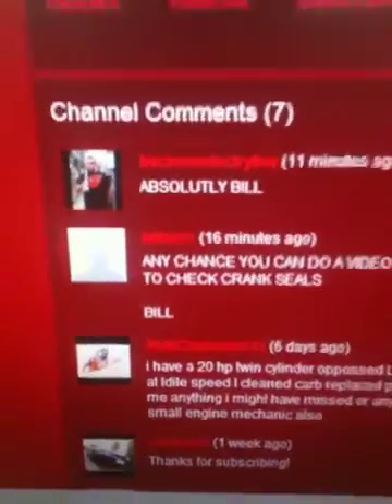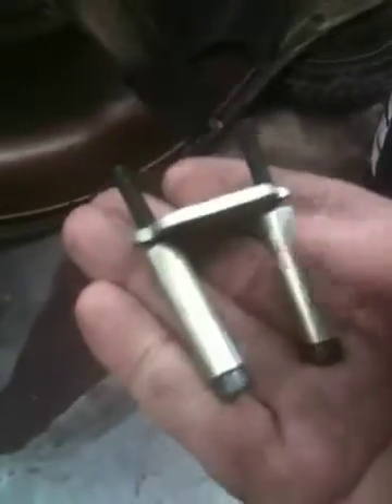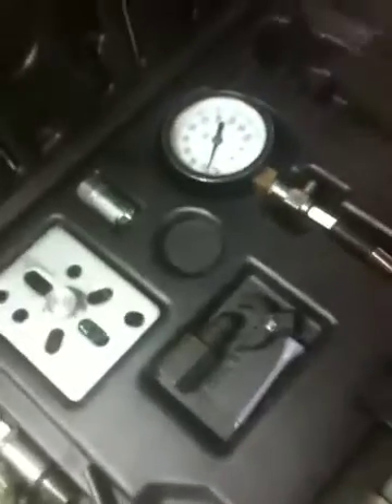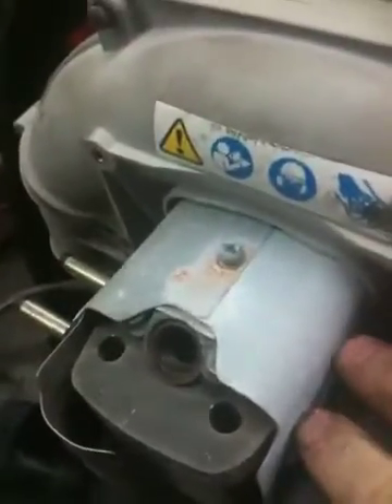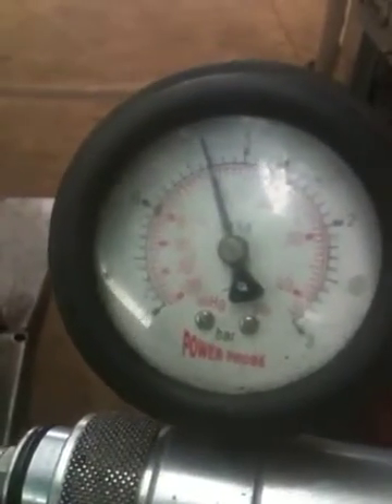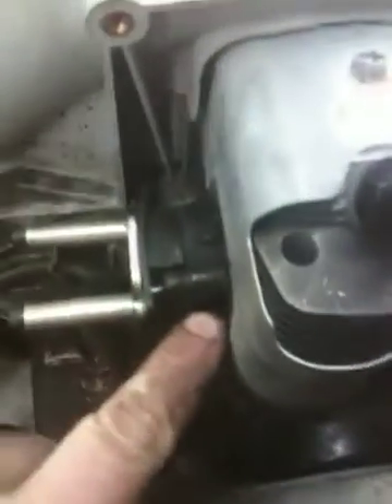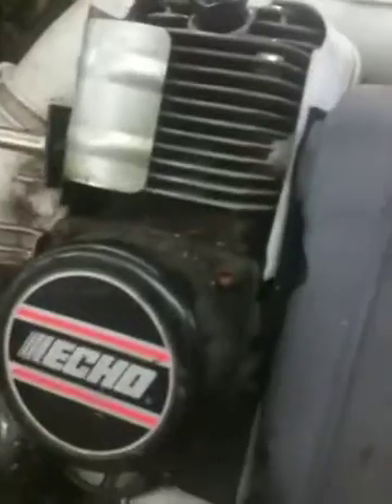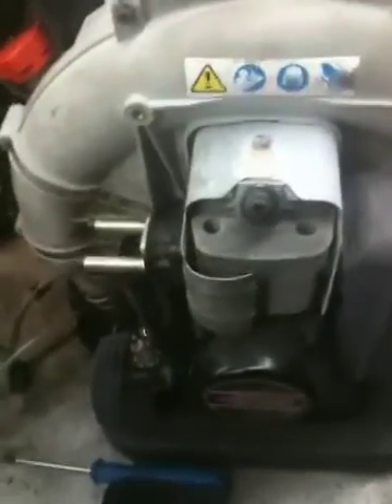2 CYCLE ENGINE REPAIR: HOW TO PERFORM A PRESSURE AND VACUUM TEST ON MOST 2 CYCLE ENGINES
JEREMY FOUNTAIN
THEMOWERMEDIC1

TREY DRIVER
BIG BUCK MOWERS AND EQUIPMENT
3301 STATE HIGHWAY 121
BONHAM TEXAS 75418

PROPER WAY TO PERFORM A CRANK CASE LEAK AND VACUUM TEST ON MOST 2 CYCLE ENGINES TO DATE